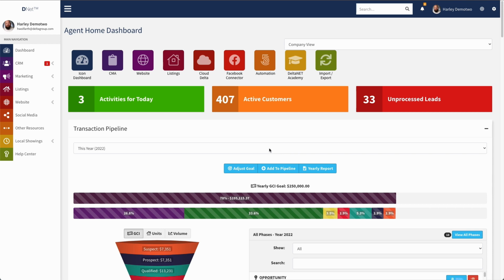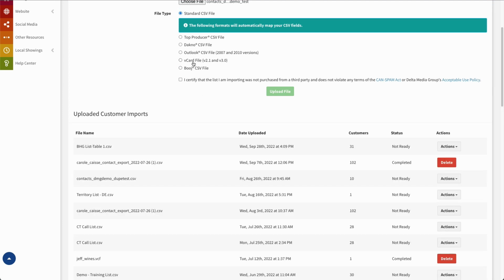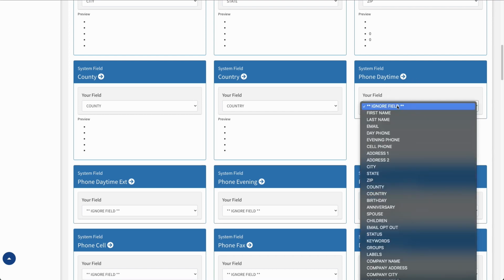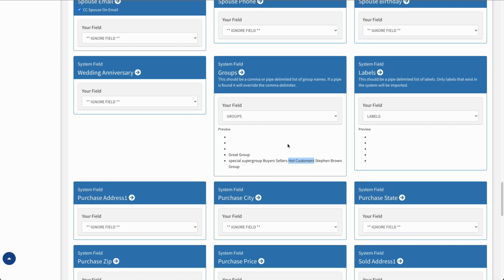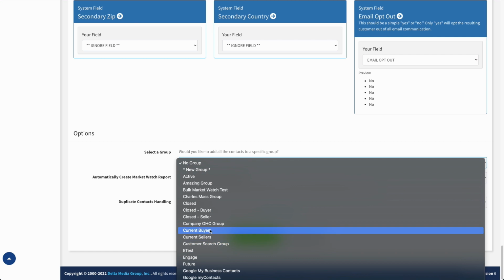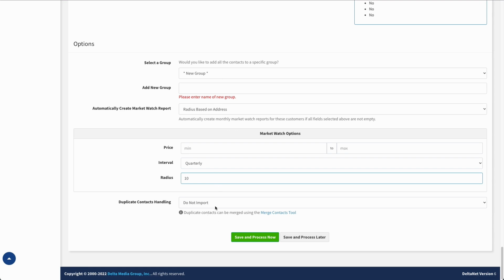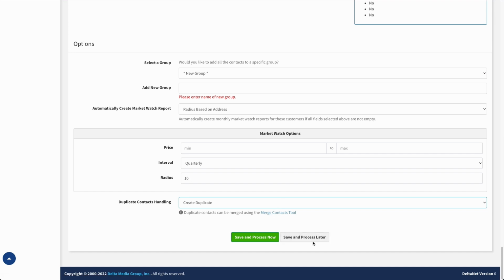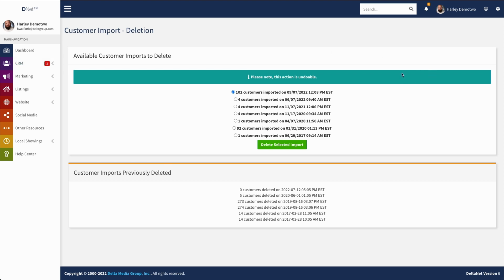Tech Tuesday - Customer Import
This video demonstrates the Customer CSV Import in the DeltaNET.